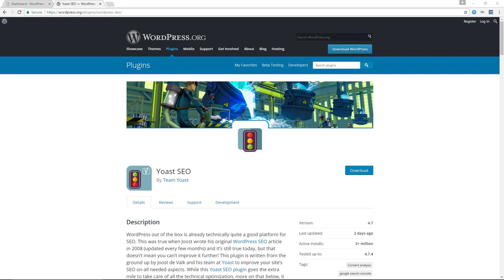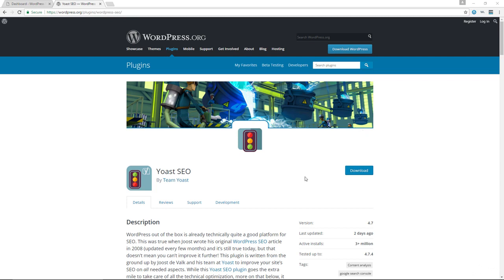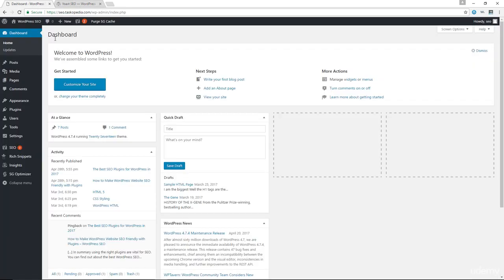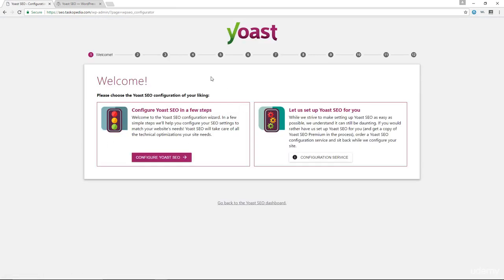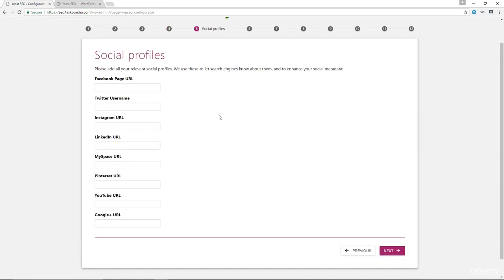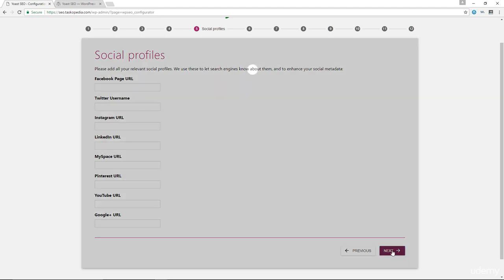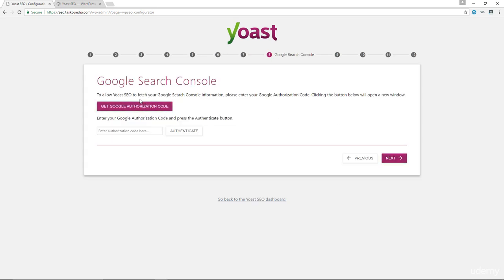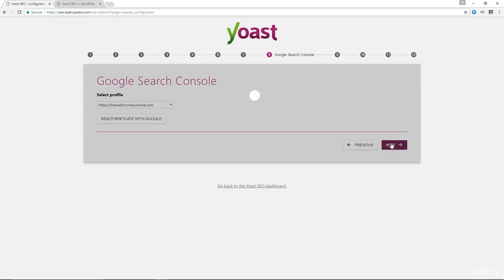Lesson 2: Basic Configuration of Yoast SEO